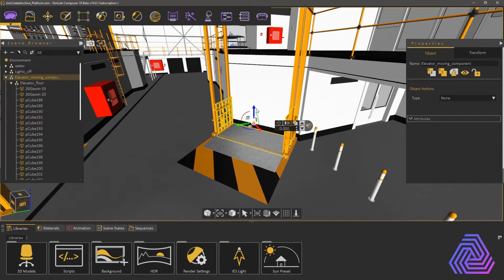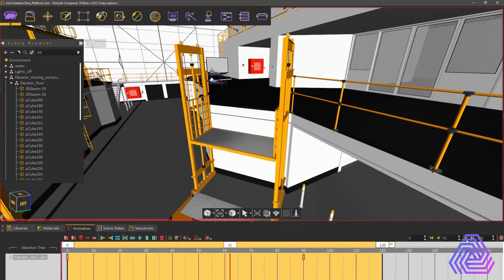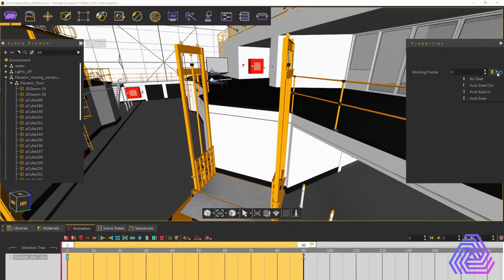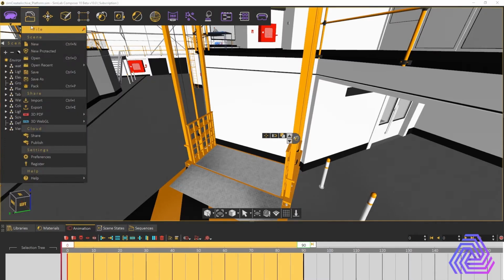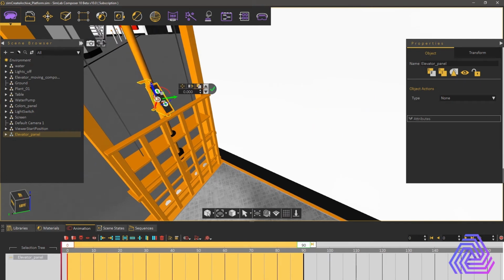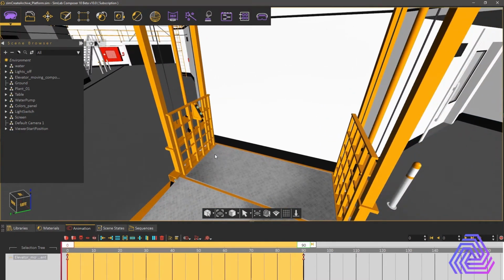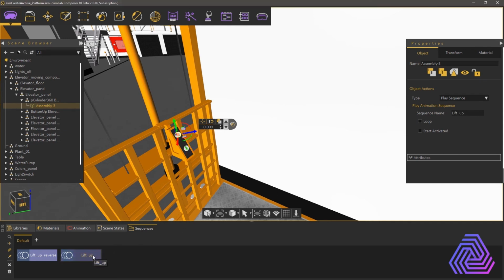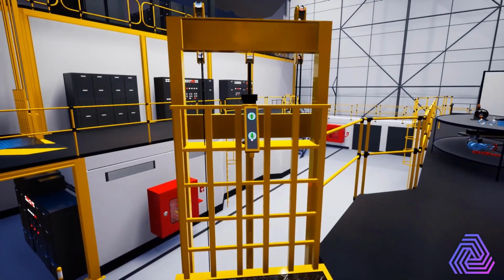course4: Animation Sequences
6 minutes tutorial showing the user how to create an animation using SimLab Composer, then how to convert animation to multiple sequences and how to utilize them in VR.

By seeing this tutorial you will see how easy it is to add animation interactivity for your model in VR.